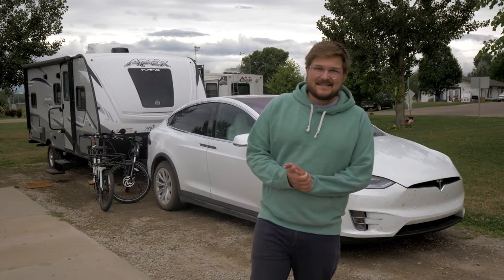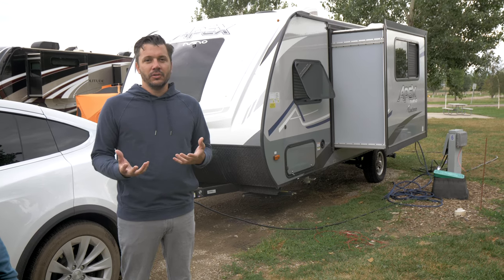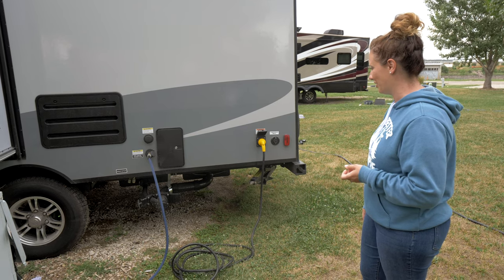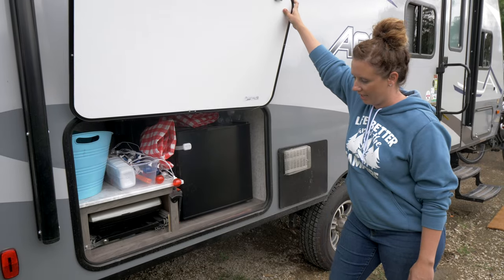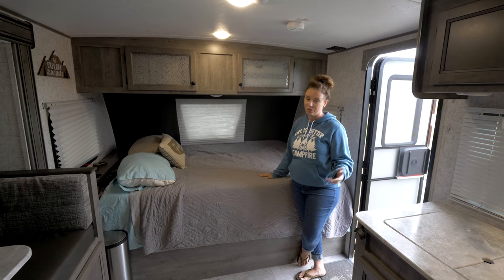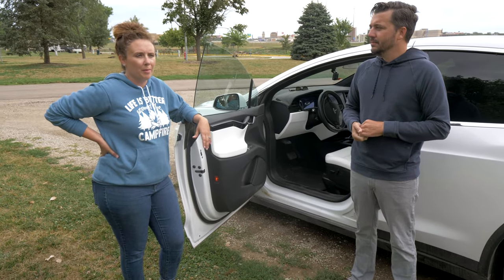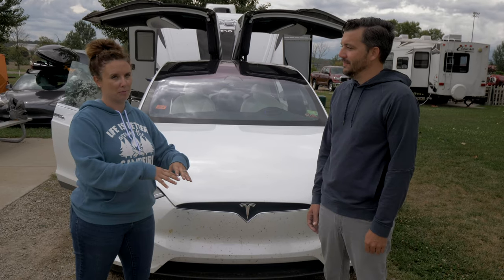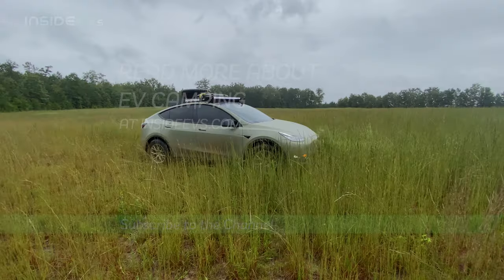Tesla Camping Tour! Inside Model X Camper Setup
Kyle meets up with @AllElectricFamily in Nebraska to tour their camper setup on their Tesla Model X Long Range Plus.